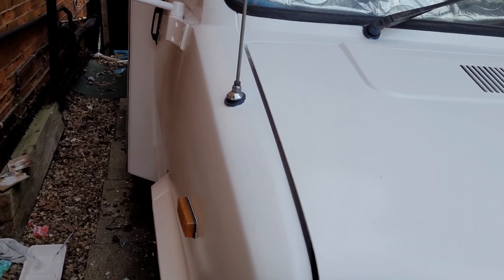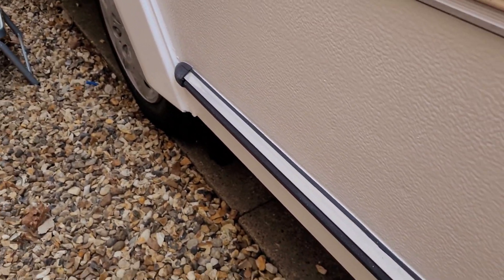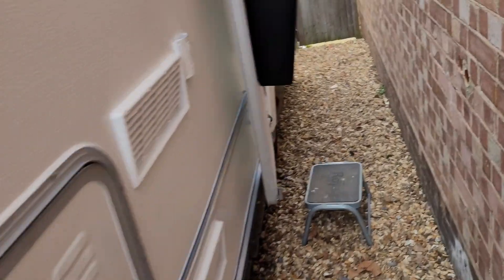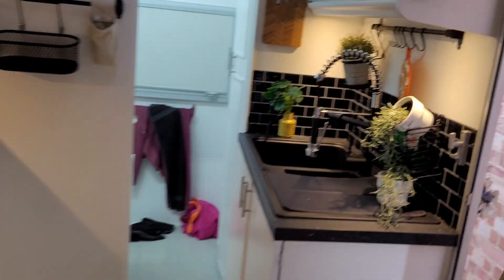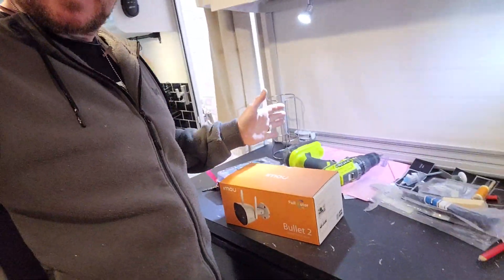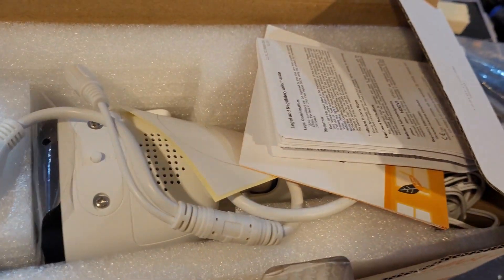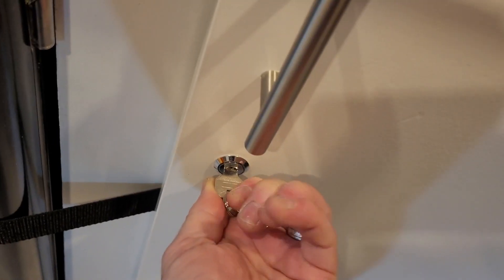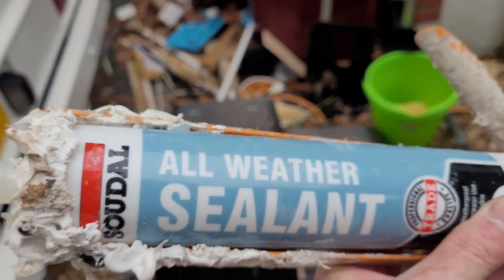Van CCTV For 40 Pounds. / Hand Painting Vintage Motorhome / IMOU Bullet 2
Installed a IMOU Bullet 2 on the outside of my motorhome. Also almost finished the painting the outside of the motorhome.